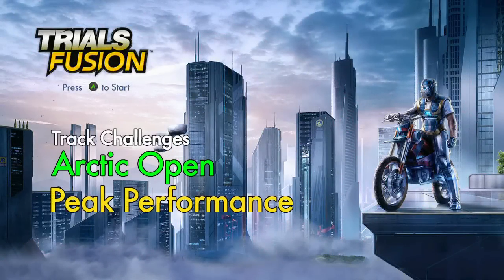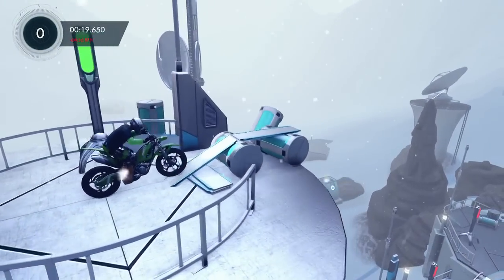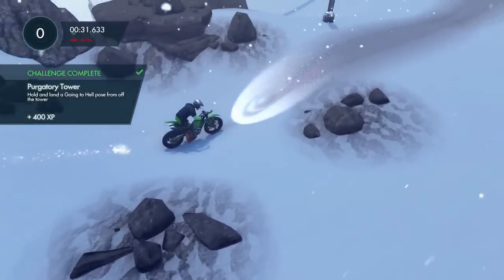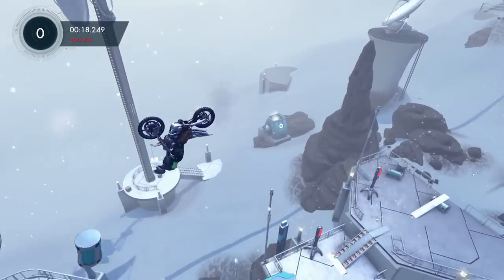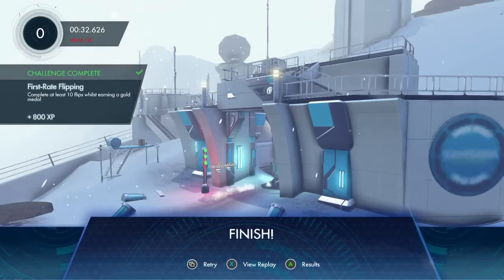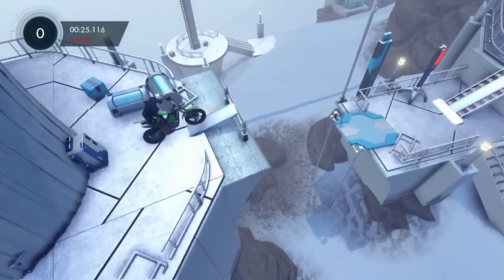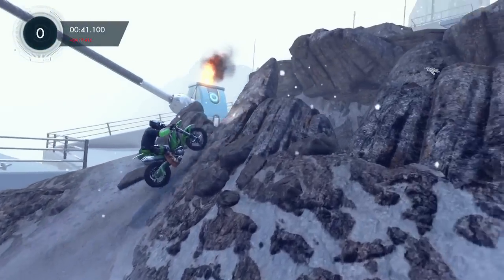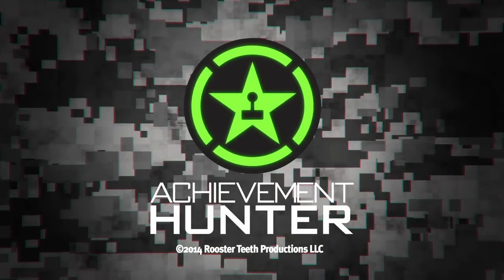Trials Fusion - Arctic Open - Peak Performance Track Challenge | Rooster Teeth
Jack and Ray show you how to do the Peak Performance Track Challenge in Trials Fusion.